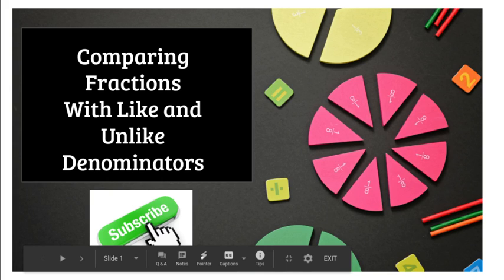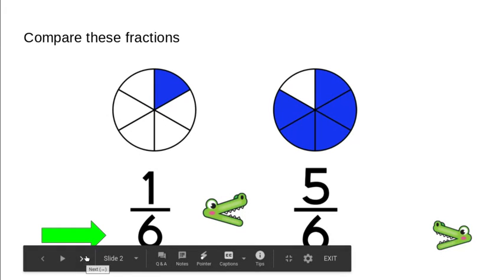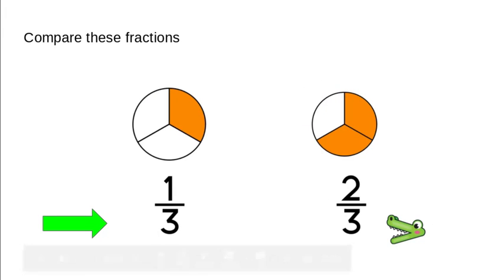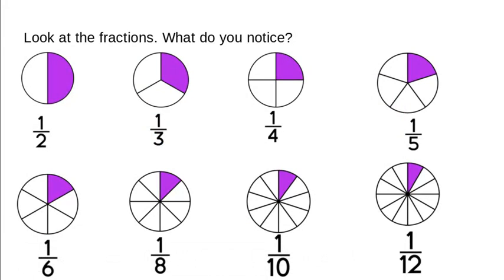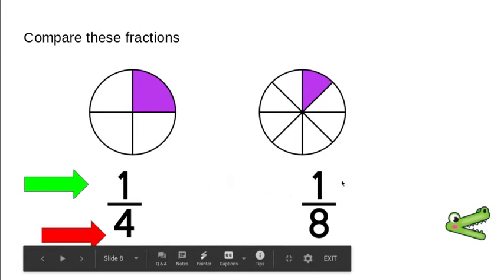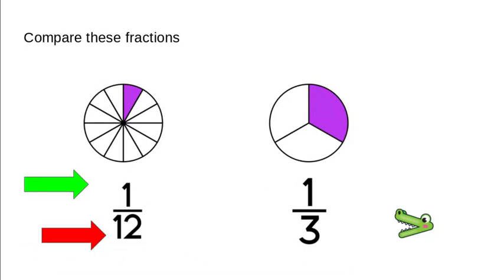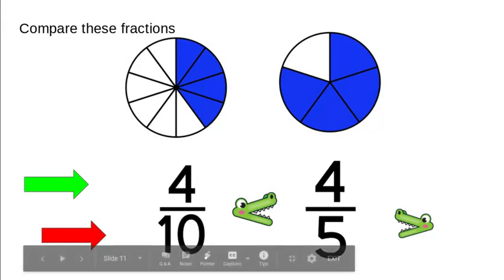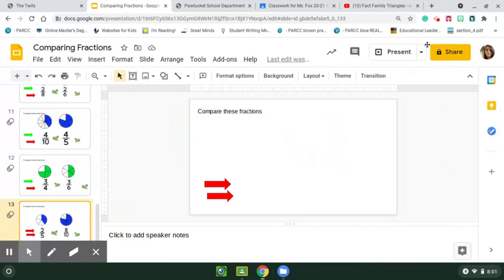Comparing Fractions with Like and Unlike Denominators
A lesson that shows students how to compare fractions with the same denominators and unlike denominators with the same numerators.